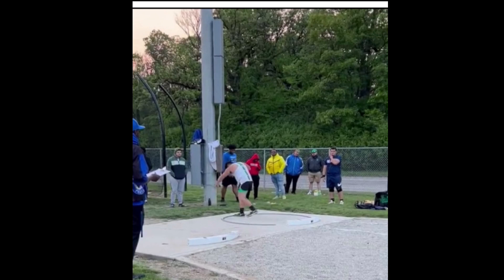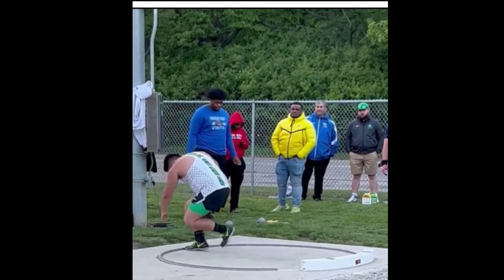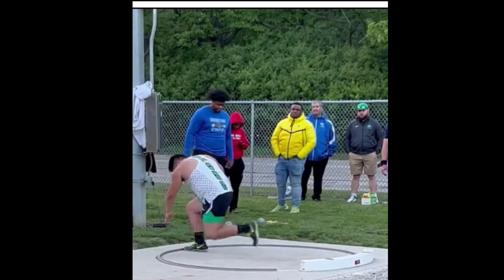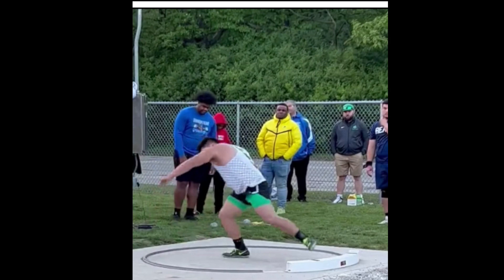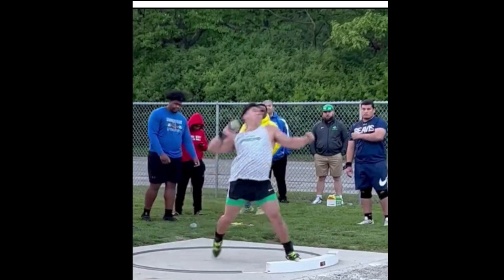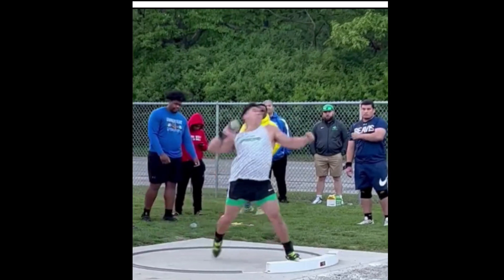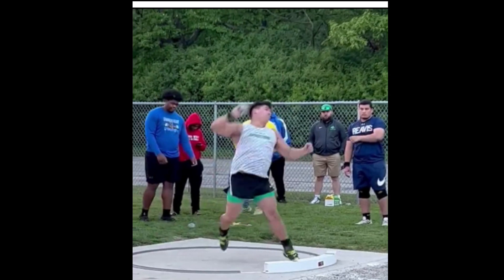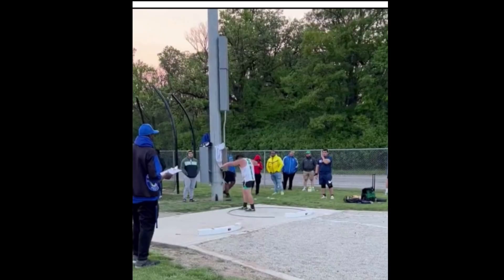Coach O Glide Shot Putter getting ready for State 5-20-2023